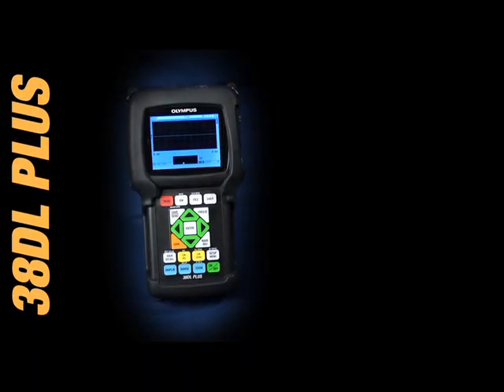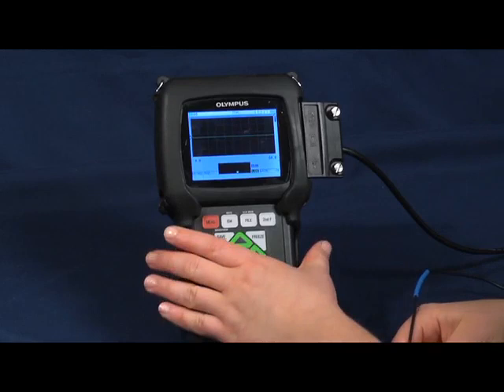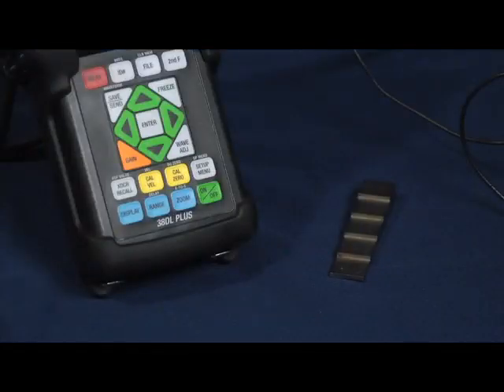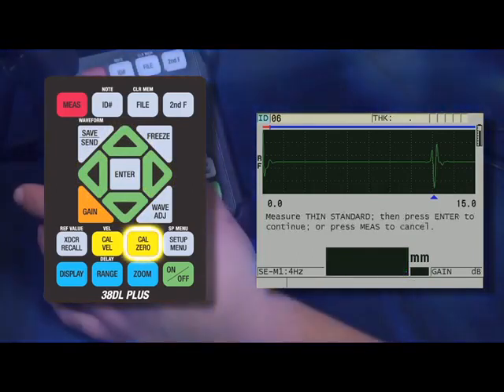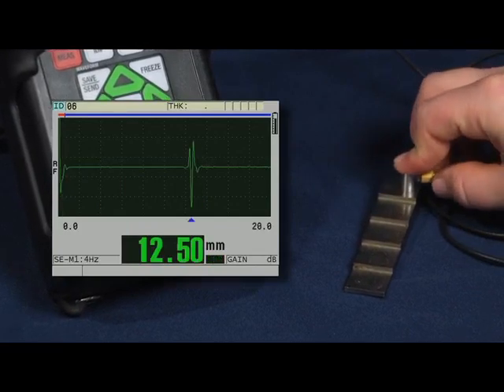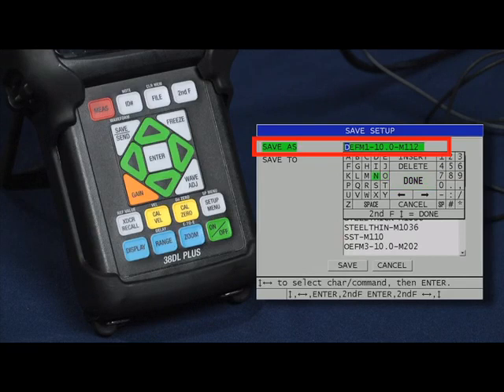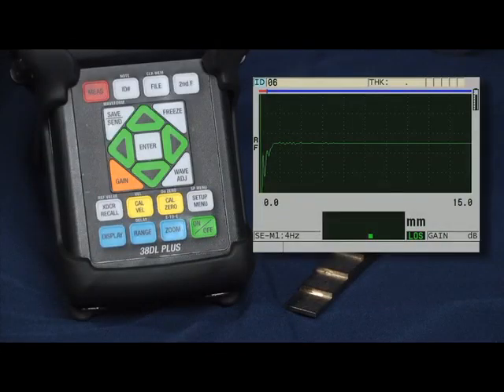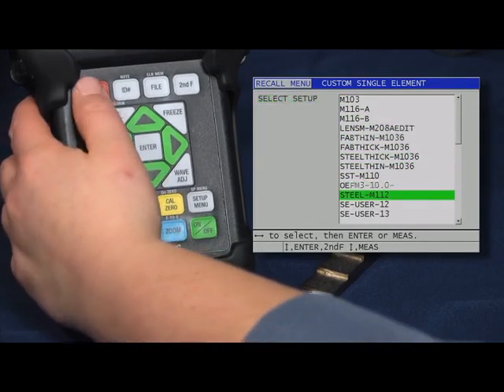Hướng dẫn lưu, gọi và hiệu chuẩn file với đầu dò đơn biến tử trên 38DL Plus